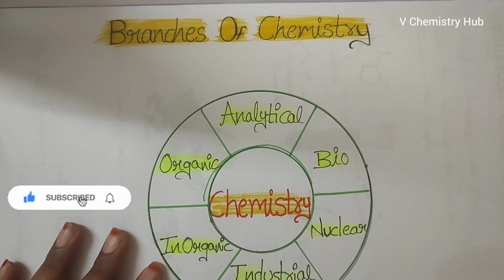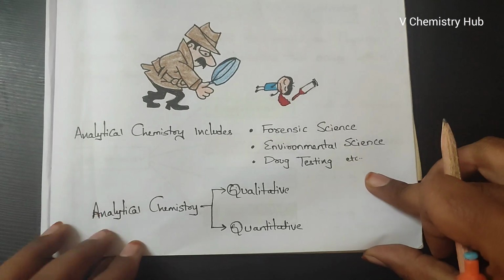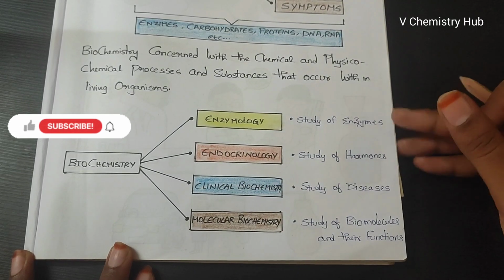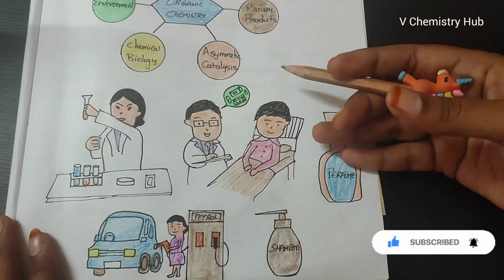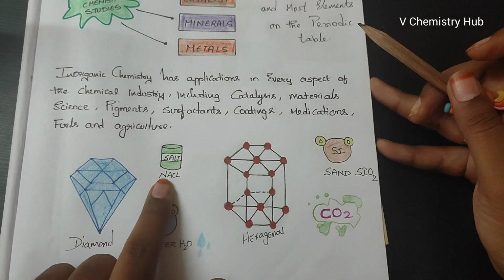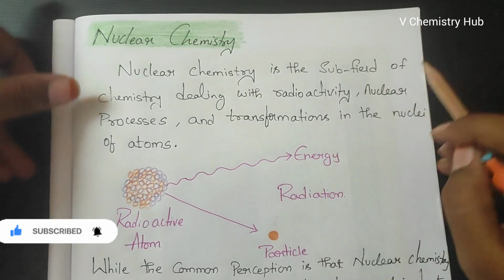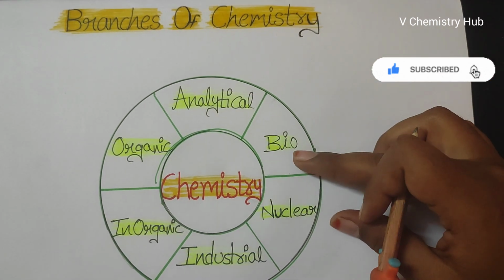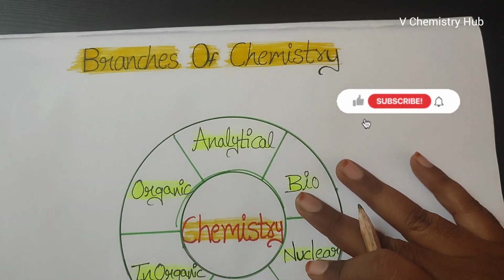Branches of chemistry#chemistry